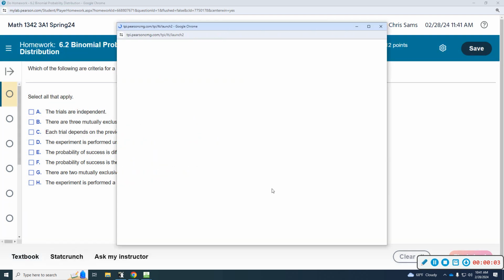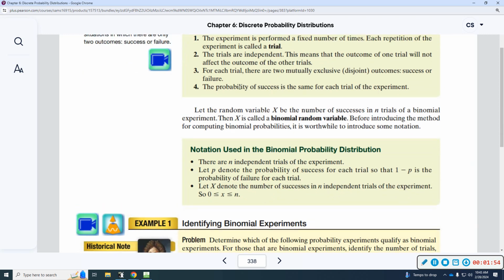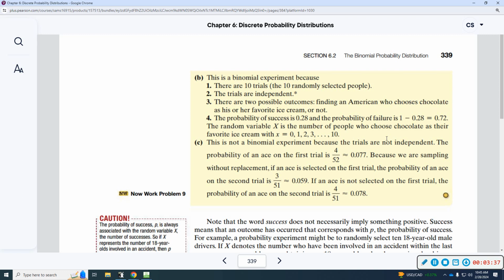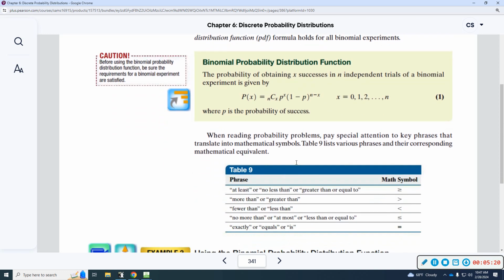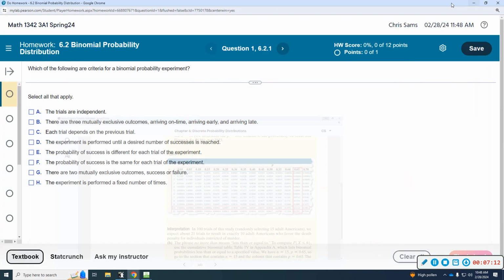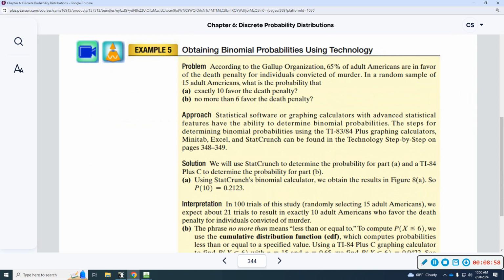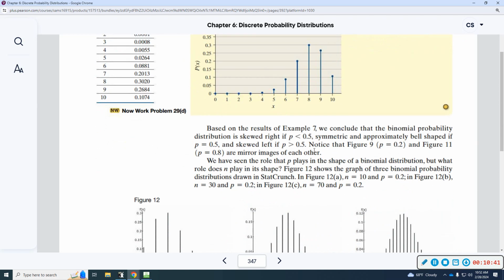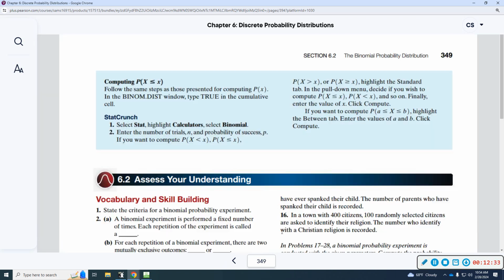LIT Stat 6 2 Overview